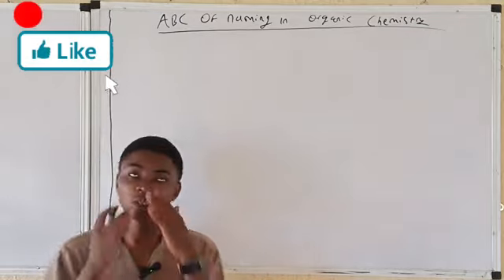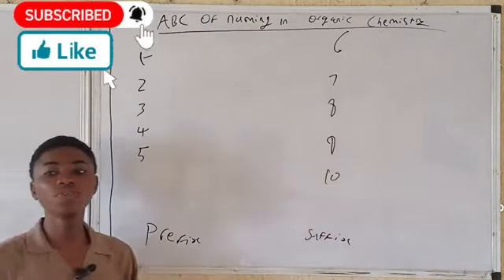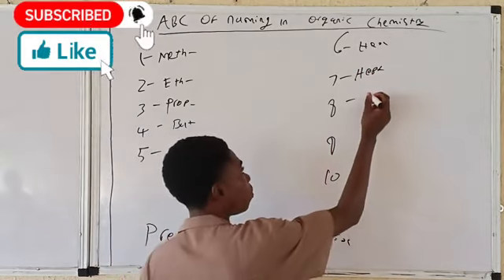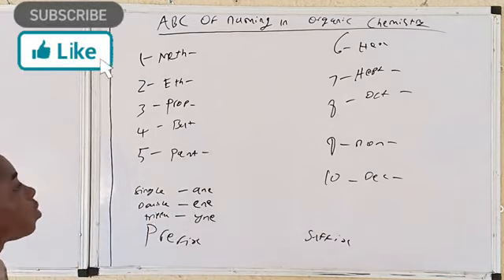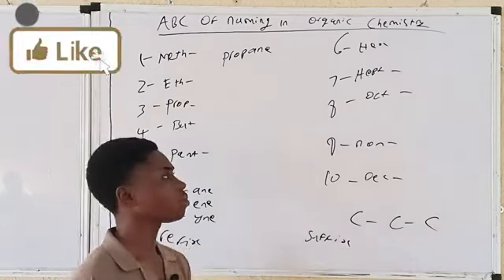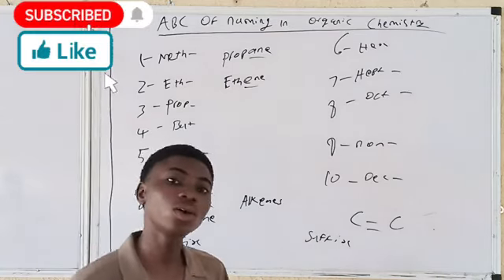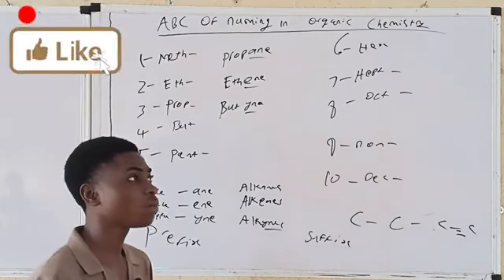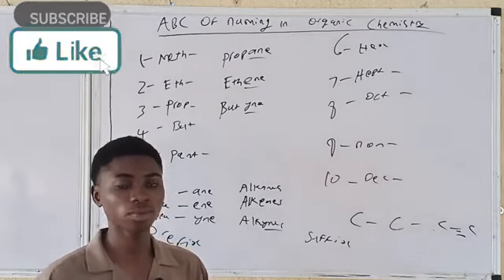A, B, C of Naming of organic chemistry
This video explain how to name organic chemistry in a simplified approach for beginners